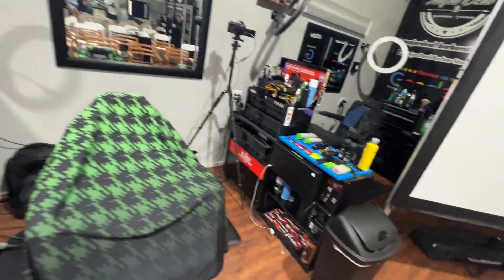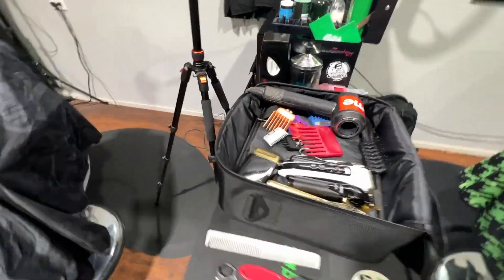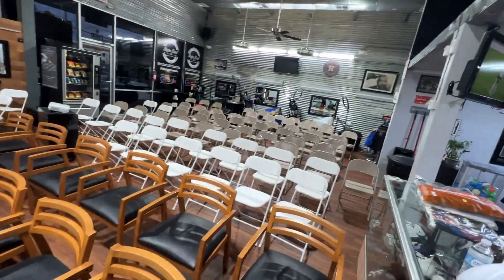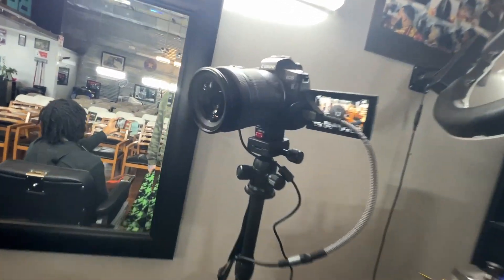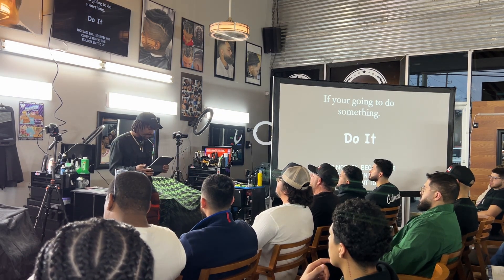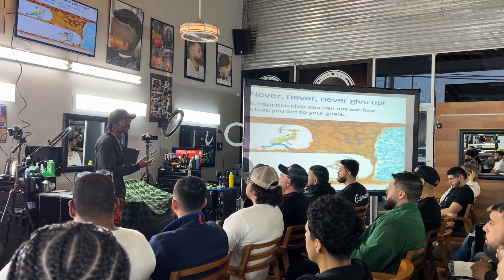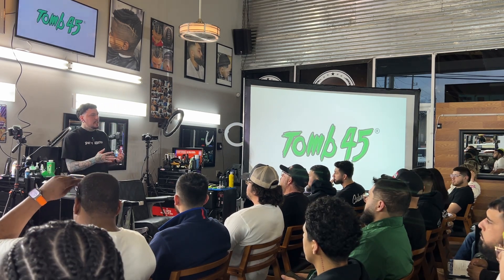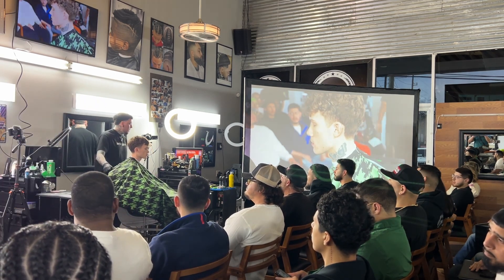SOLD OUT CLASS! 😳 Tomb45 Education in Houston, Texas 2023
We had a SOLD OUT class this past weekend at Major Deal Barber Studio in Houston, Texas.  I wanted to give you guys a little sneak peak of what to expect from Tomb45 Edcuation.

✂️ Tools used
Gamma+ Boosted, Custom FX Clipper with Tomb45 Performance Upgrade, Babyliss Custom FX Trimmer,  Stylecraft Saber Trimmer, Babyliss Custom FX Shaver, TPOB Slime2 Single Foil Shaver, Andis Slimline Pro. FreshShears shears, thinning shears, and feather razor. Klutch enhancement card, Tomb45 Beam Team XL, No drip color enhancement and hair fibers, triple cartridge razor handle, Indestructible clay, Spray texture powder. Charging with the Tomb45 Power Mat and Powerclips.